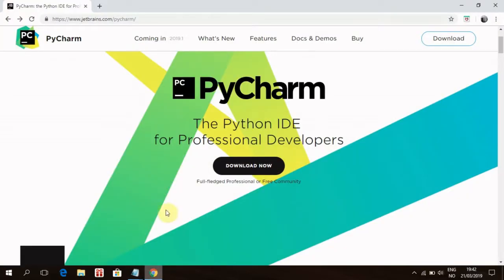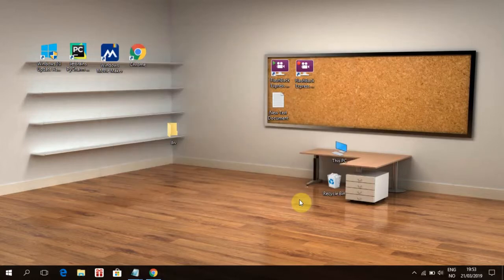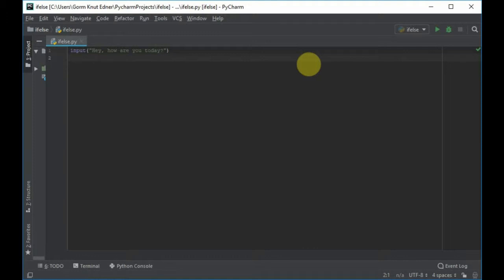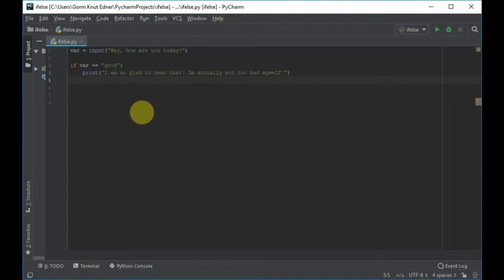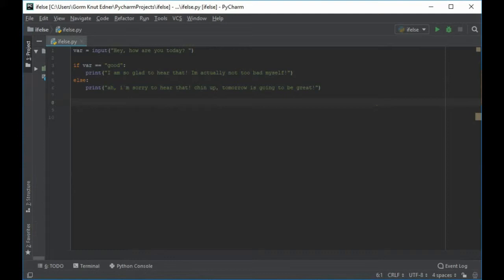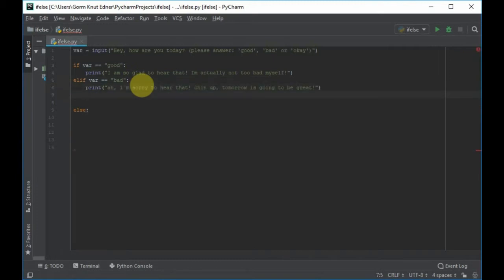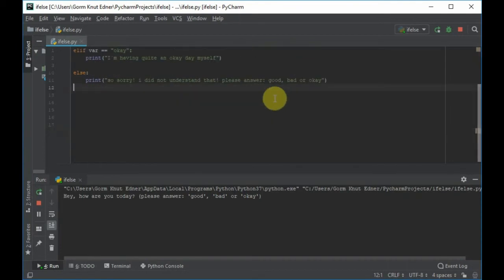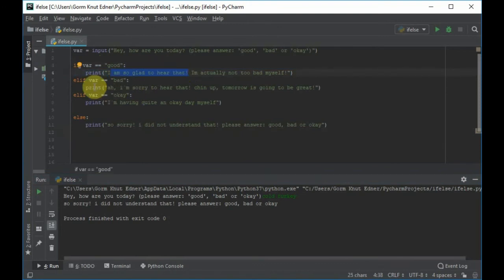if, elif and else in Python 3 - Python For Absolute Beginners (pt.8)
Part eight of my Python For Absolute Beginners Step By Step tutorial.
In this video we take a closer look at the if, elif and else within Python.
What are they, why are they, and what can we do with them?
In this video we also install PyCharm!